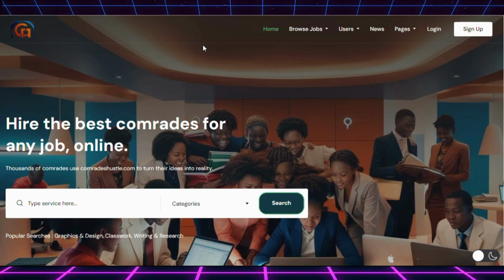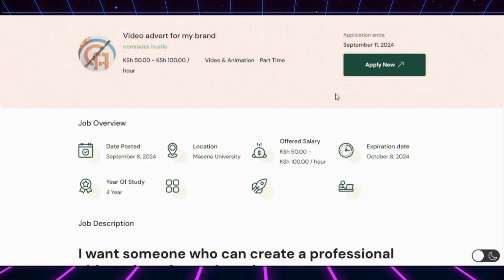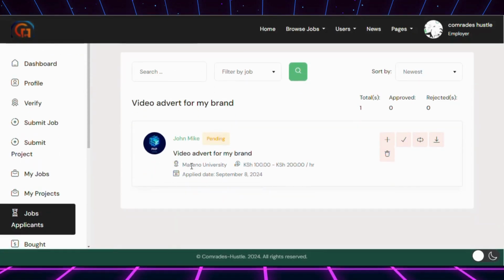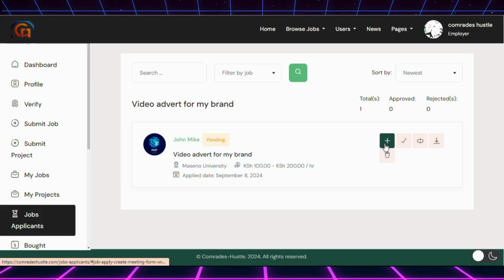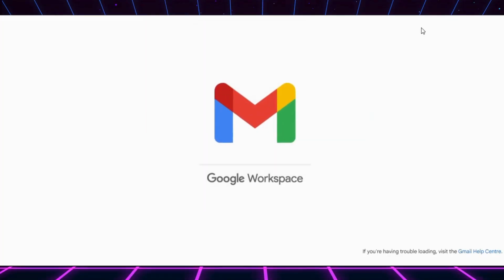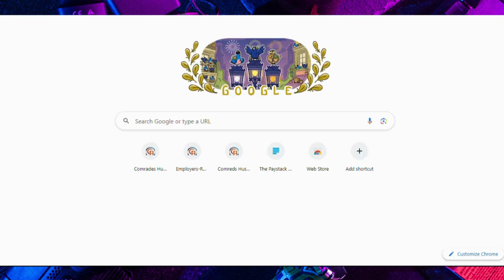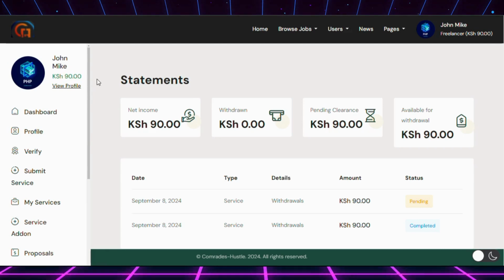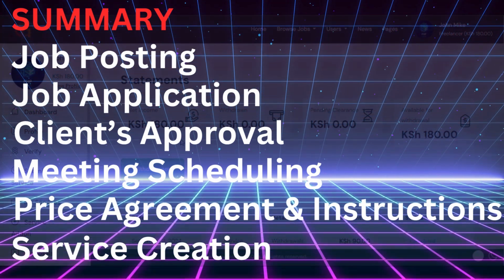How to Post and Work on a Job by both Clients and Freelancers | COMRADESHUSTLE.COM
This video will walk you through the posting a job and how the applications can be sent by freelaancers. A walkthrough of the whole precess till payment.
How comrades hustle, we learn, we hustle, we earn